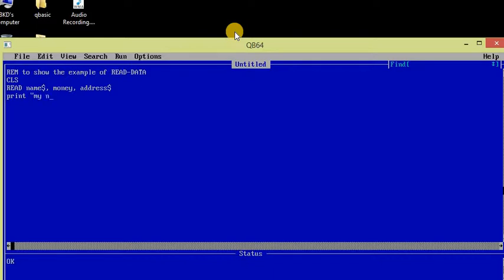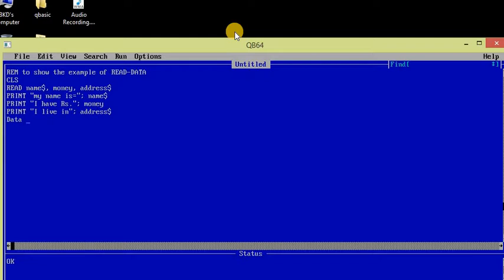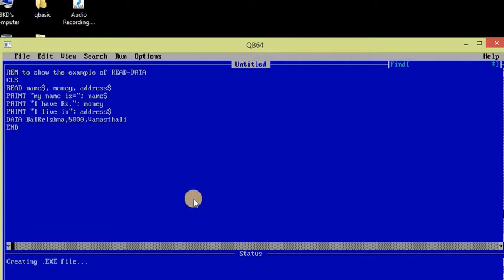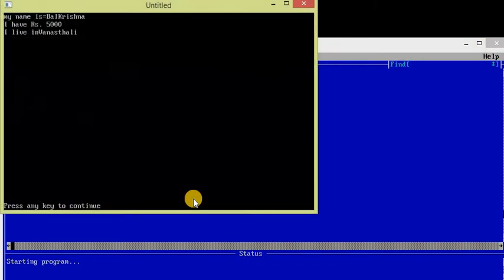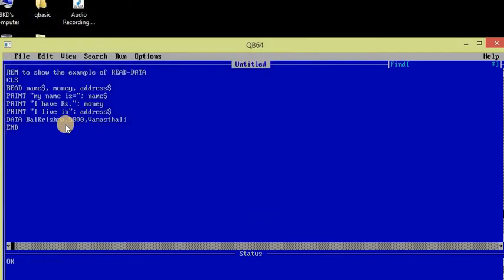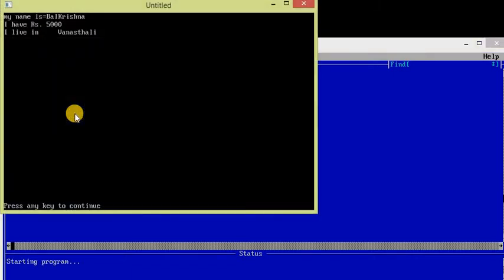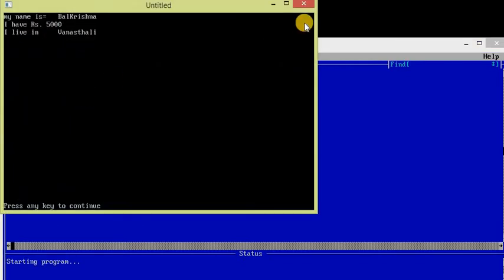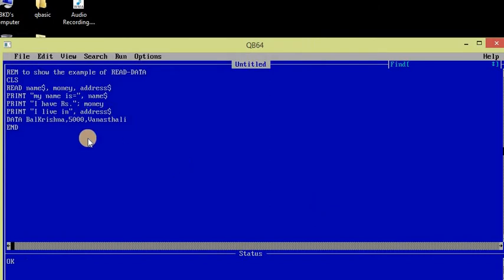READ DATA statements in QBASIC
QBASIC